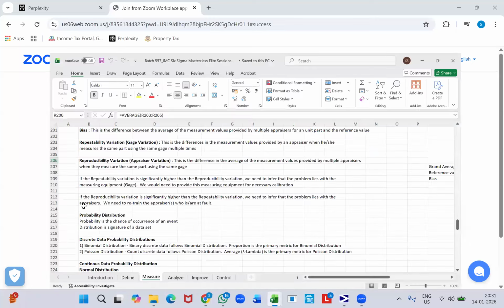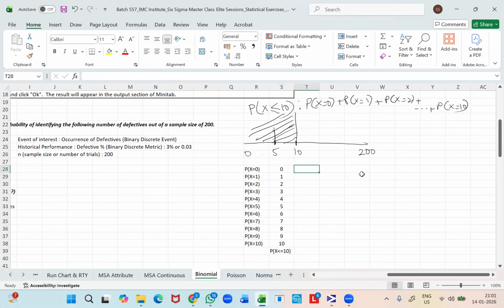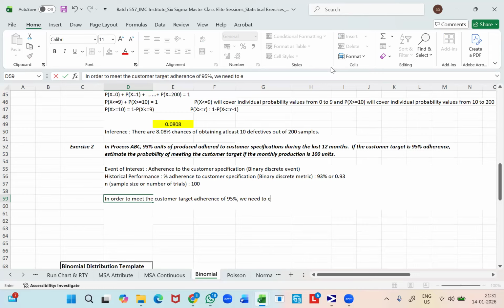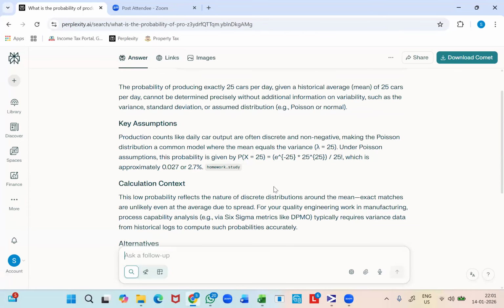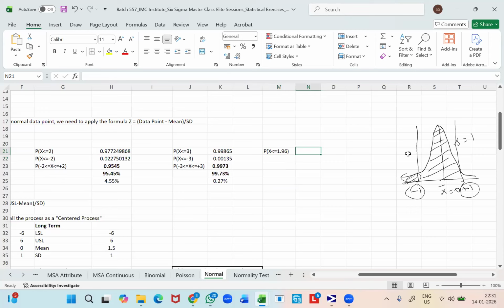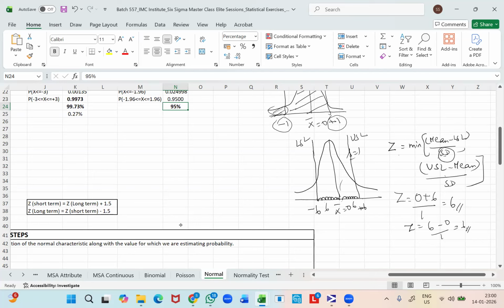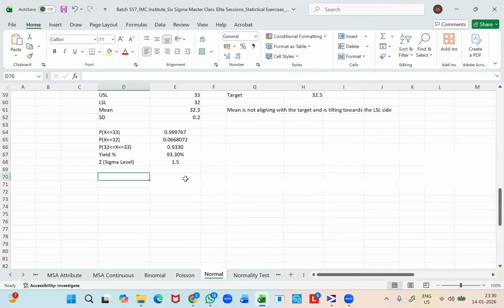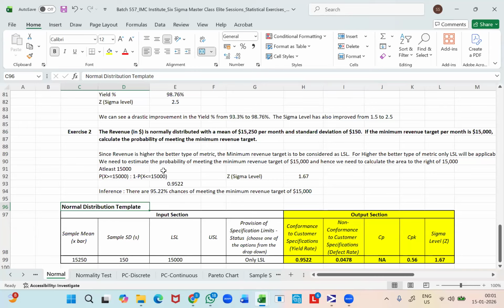LSSMC Elite Batch 557 Mr Sridhar Day 06